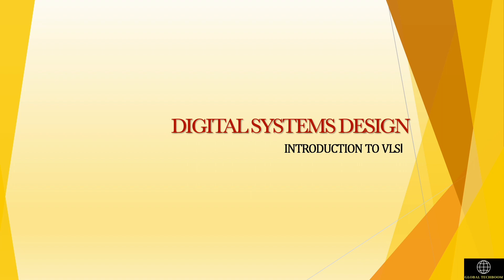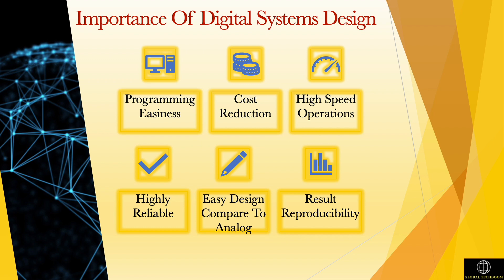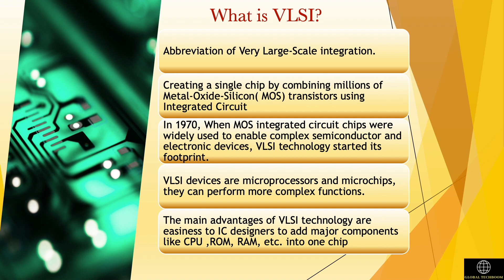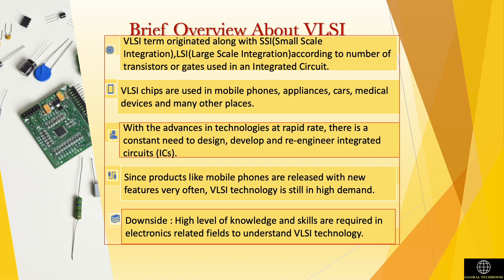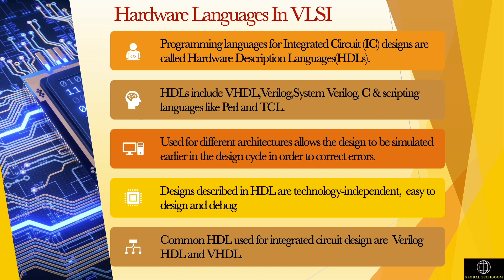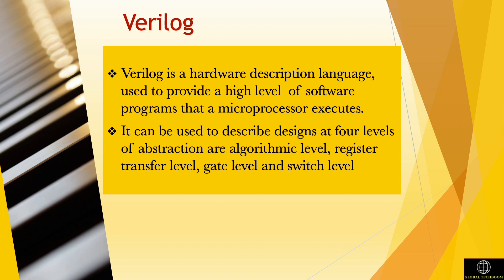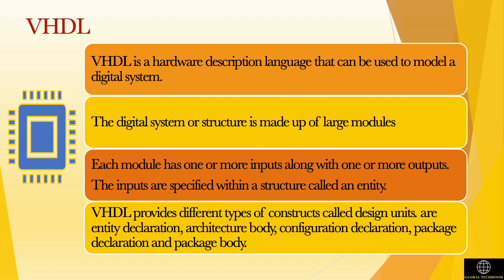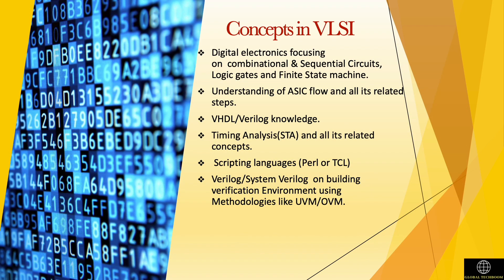Digital Systems Design -VLSI Basics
Global Techboom tutorial, Importance of Digital Systems Design
What is VLSI
Brief overview about VLSI
Hardware languages in VLSI
Introduction to Verilog
VHDL basics
Concepts in VLSI

0:04 Introduction
0:41 Overview
0:52 Importance of Digital systems design
1:55 What is VLSI?
3:00 Brief Overview about VLSI
3:55 Hardware Languages in VLSI
4:51 Verilog
5:50 VHDL
7:19 Concepts in VLSI